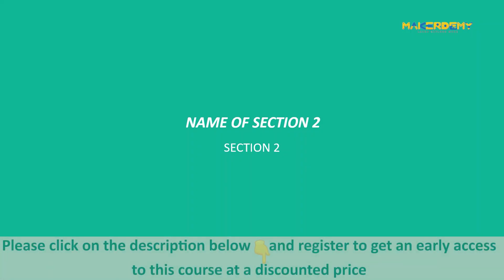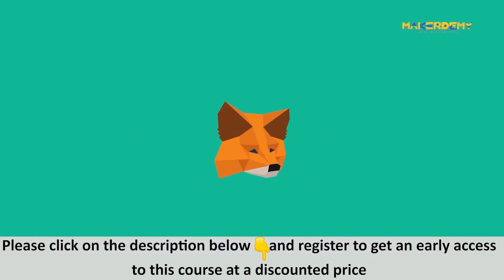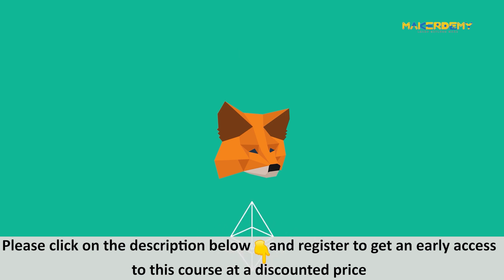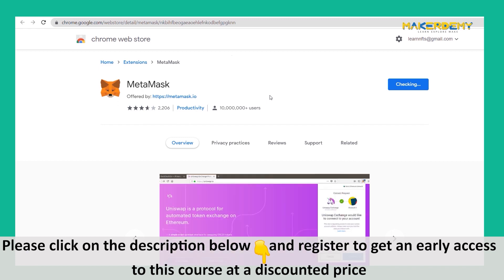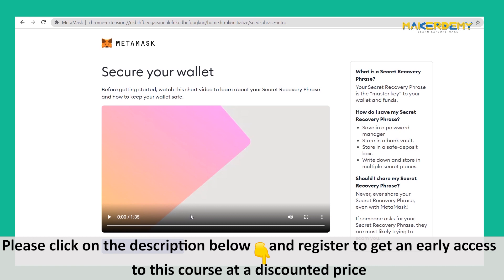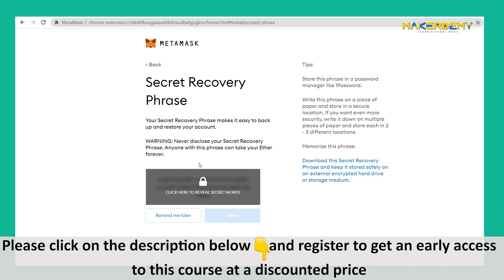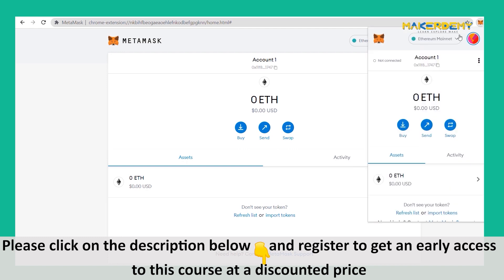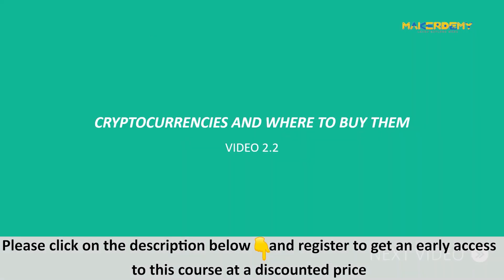Setting Up A Meta Mask Wallet (2021) | Learn NFTs the easy Way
Metmask is one of the dozen or so applications you can use to access decentralized applications, decentralized websites, and other decentralized protocols built on cryptocurrency blockchains.

Metamask was founded by Consensys developer Aaron Davis in 2015. Consensys is an American blockchain technology company based in Switzerland which builds infrastructure for Ethereum

The Metamask browser extension has had over 2 million downloads, and the Metamask mobile app, which launched in September last year, has over half a million downloads on the Google Play store